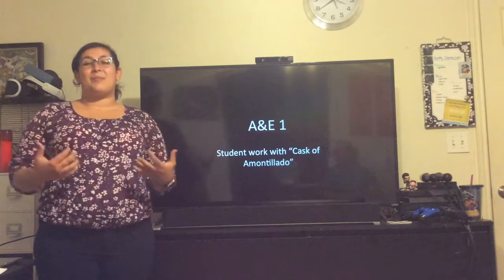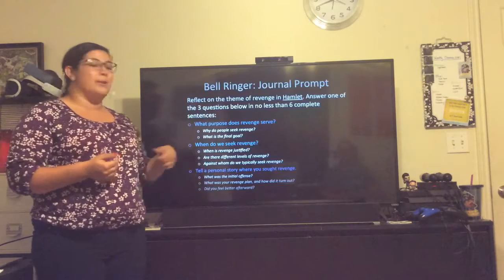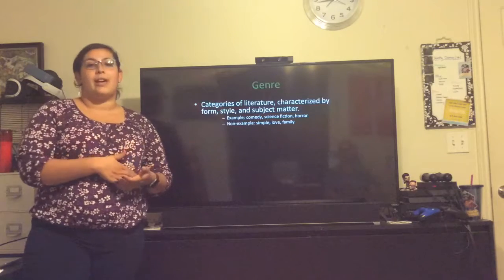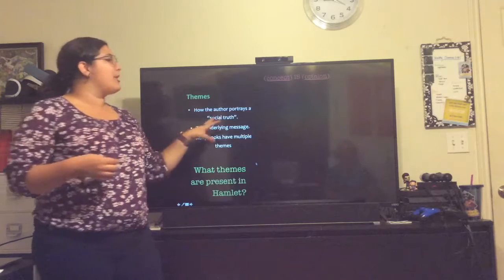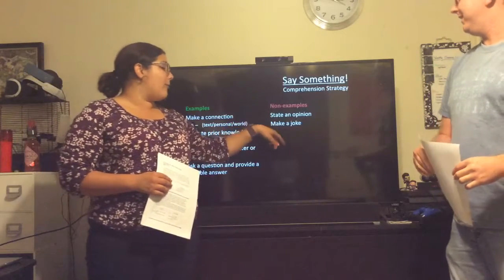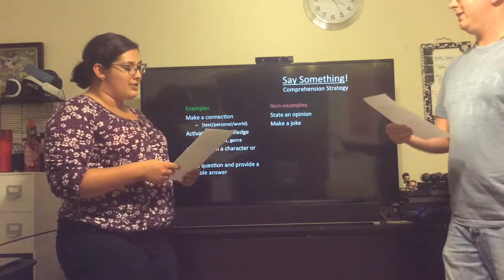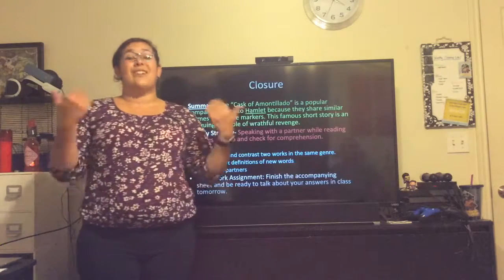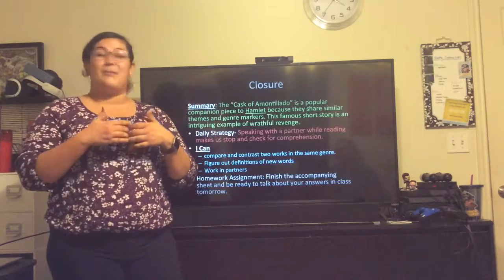A&E 1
Apply and Evaluate video for EDLL4382. "Cask of Amontillado" close reading, using the Say Something! reading strategy.